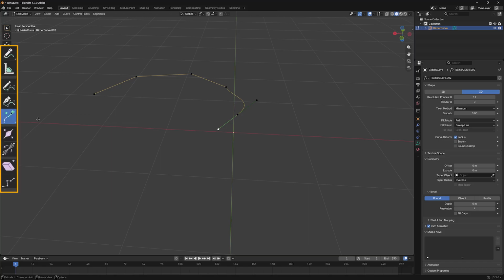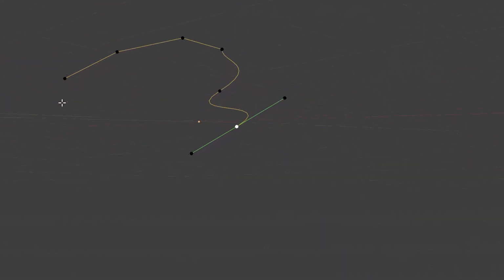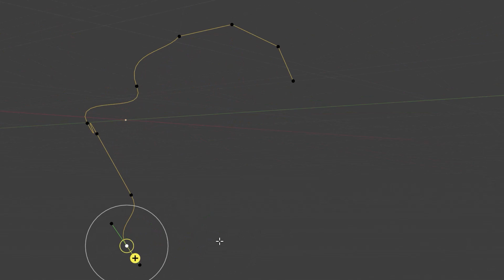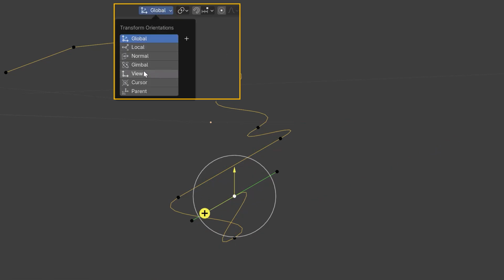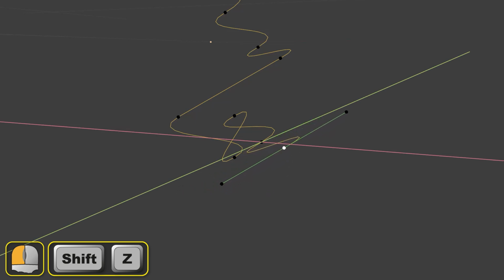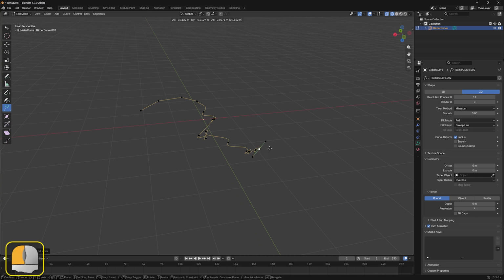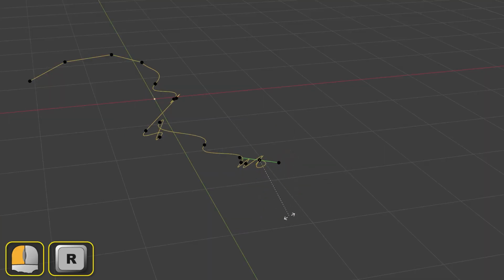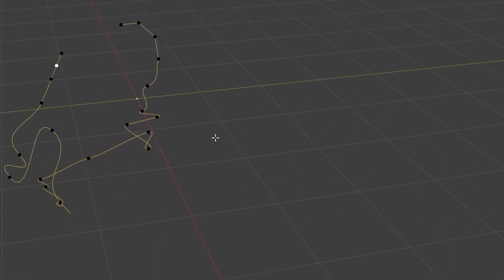Blender 5.3 for Beginners: The Curve Extrude Tools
The Toolbar offers two Extrude tools when dealing with curves.